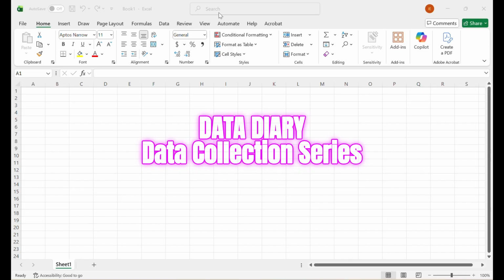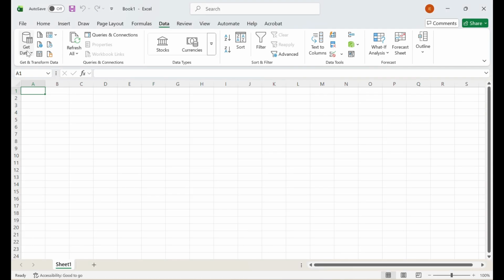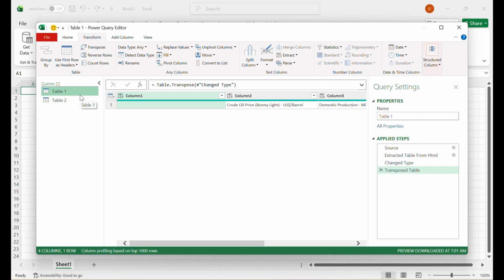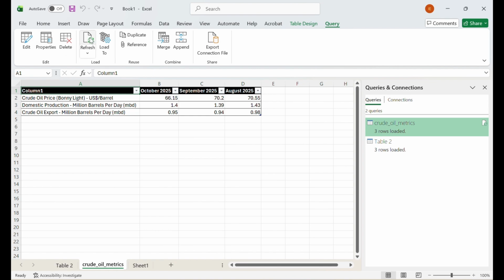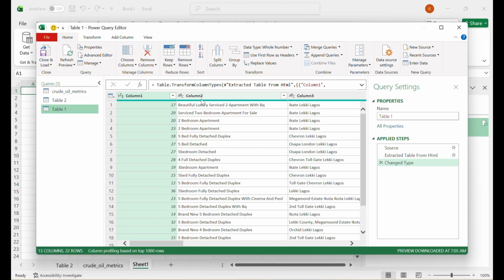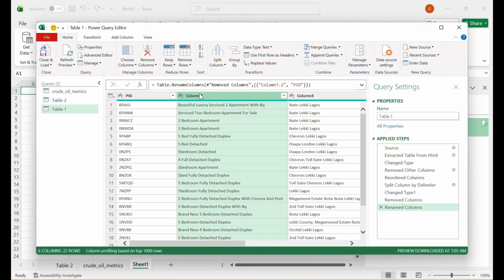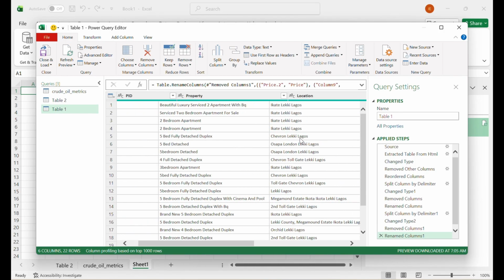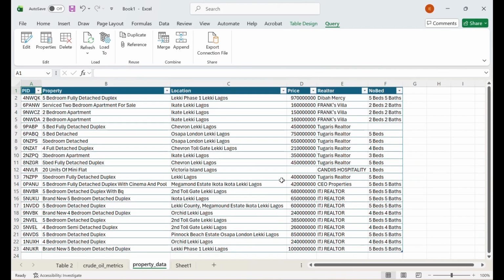Data Diary: Extract Data from Webpages Using Excel Power Query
In this video, I show to extract data from webpages into Excel